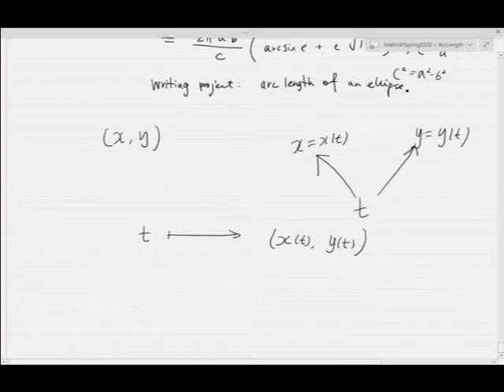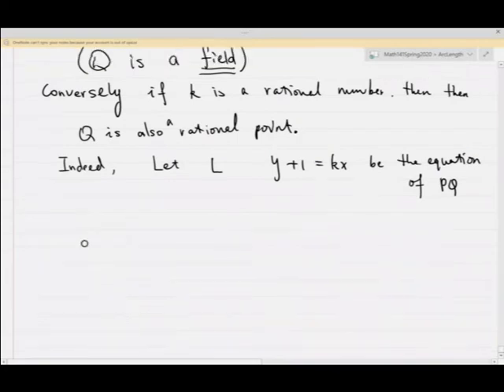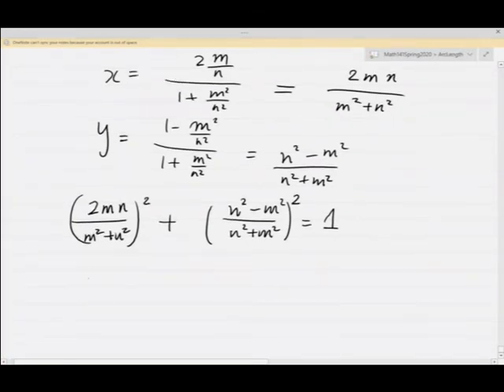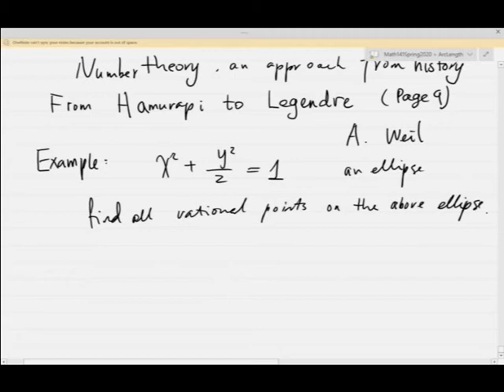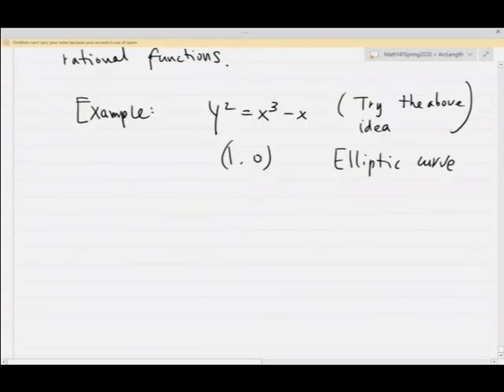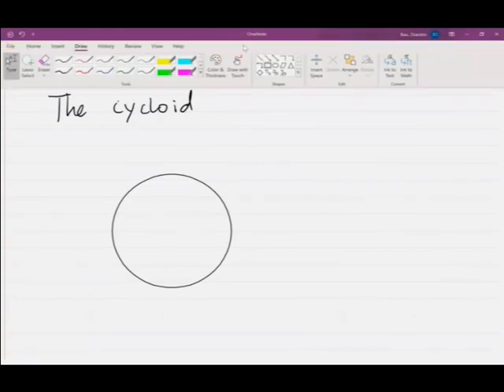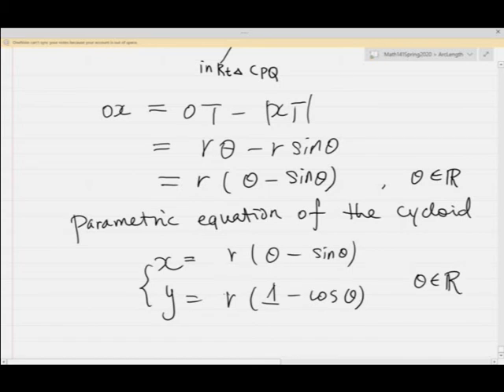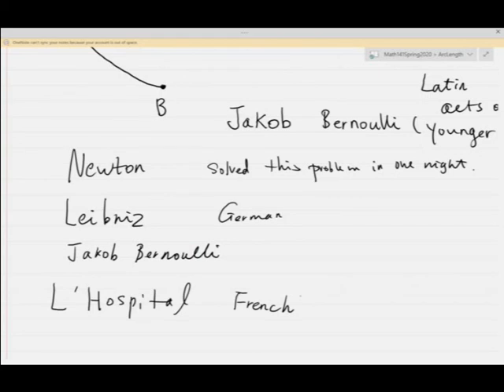Curve defined by parametric equations